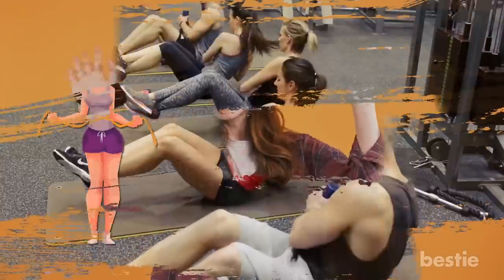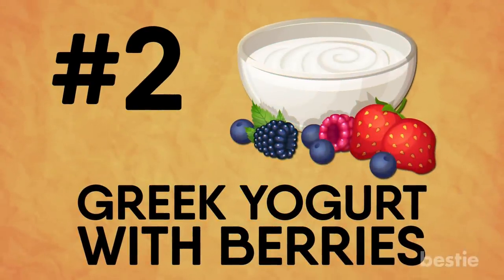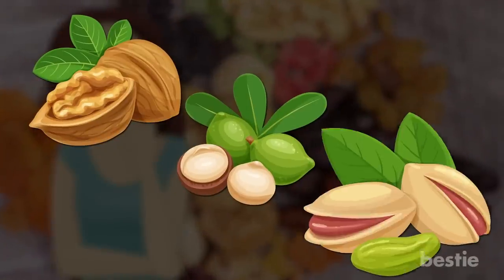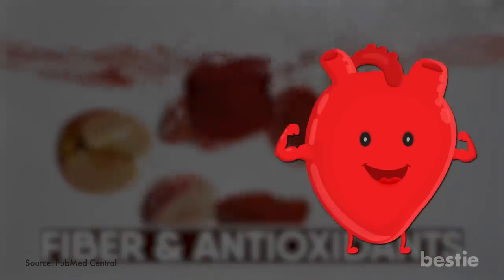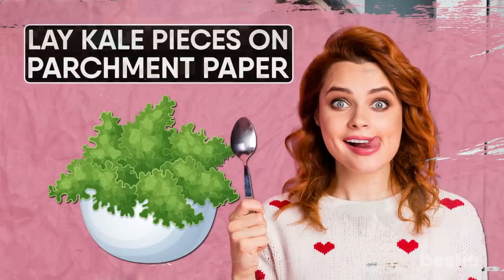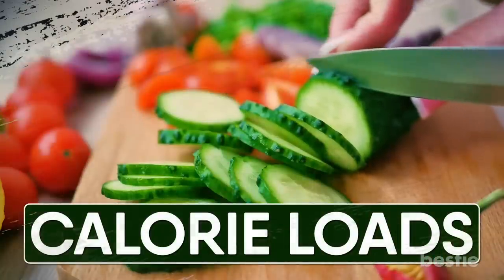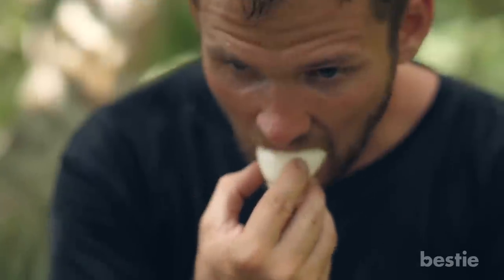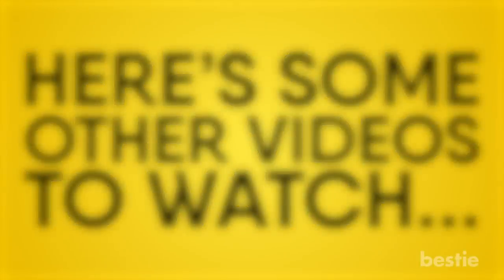11 Healthy Snacks That Can Help You Lose Weight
In today’s video, we’ll be talking about 11 healthy snacks that can help you lose weight. Should you be eating red bell peppers with guacamole? What about celery sticks and cream cheese? Is blue cheese the right dip for baby carrots? We’ll be talking about all of these AND more...

Timestamps:
Intro - 0:00
Red bell pepper with guacamole - 00:25
Greek yogurt with berries - 01:09
Mixed nuts - 01:48
Cottage cheese with cinnamon and flax seeds - 02:19
Apple slices with peanut butter - 02:52
Kale chips - 03:46
Celery sticks with cream cheese - 04:46
Cucumber slices with hummus - 05:19
Dark chocolate with almonds - 05:59
Boiled eggs - 06:32
Baby carrots with blue cheese - 06:54

Summary:
1. Red Bell Pepper With Guacamole
Bell peppers are generally pretty healthy, but red bell peppers are the real winners! They’re particularly high in antioxidants, which ensure you stay young and healthy for a really long time.

2. Greek Yogurt With Berries
Yogurt is great for your digestive system and weight loss plans. Especially Greek yogurt. It’s high in protein, which keeps you full for longer periods of time. This way you won’t end up overeating, or with hunger pangs.

3. Mixed Nuts
Nuts are great for your health. They’re filled with nutrition and make for an awesome snack. Just a handful of nuts will keep you full. You will get the perfect balance of healthy fats, fiber and protein.

4. Cottage Cheese With Cinnamon And Flax Seeds
Bored of the usual snacks? Try cottage cheese with cinnamon and flax seeds for a delicious, weight loss-friendly snack. Cottage cheese is high in protein and keeps you full for longer. It has a particular type of fatty acid that provides numerous health benefits.